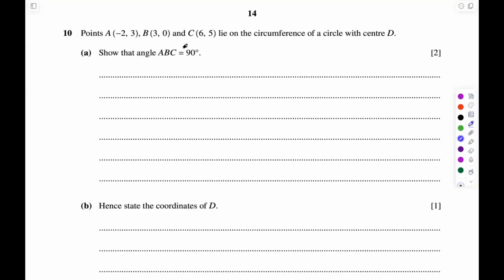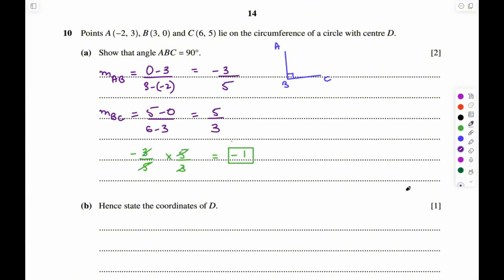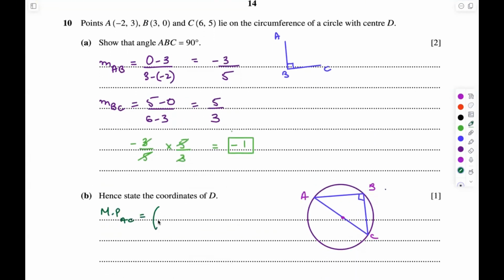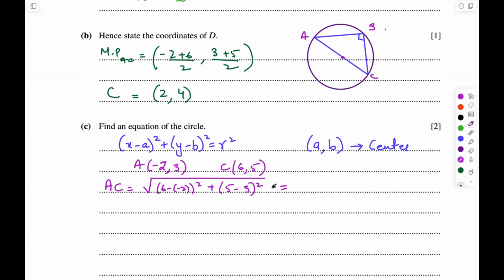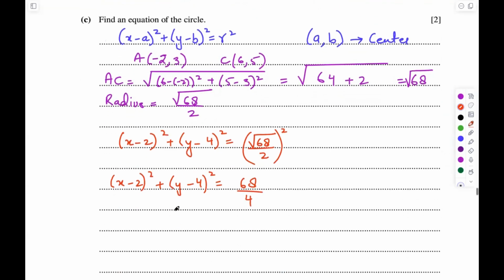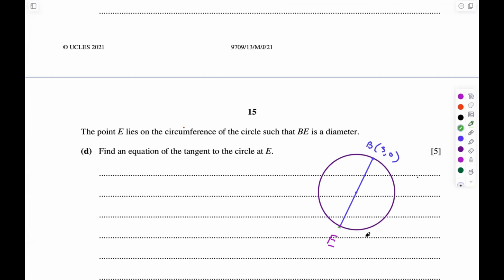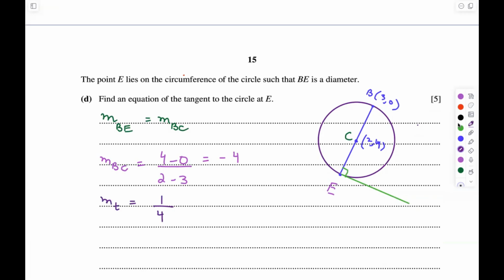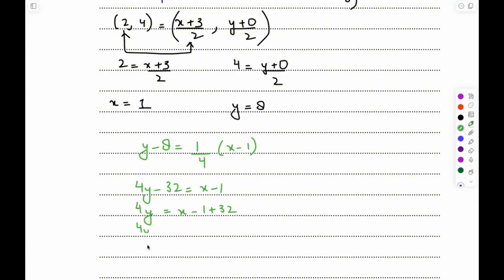As Level Math|May/June|9709|2021| P13| Q10| Solved Past Papers